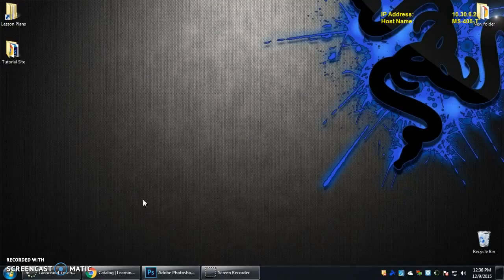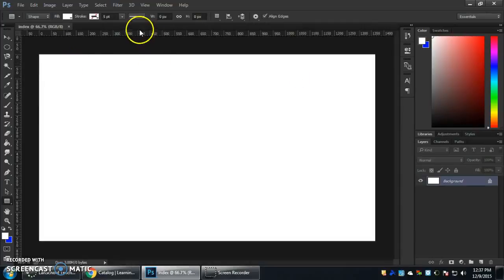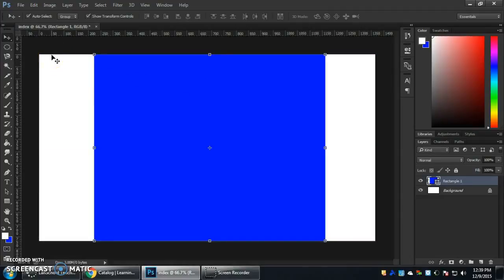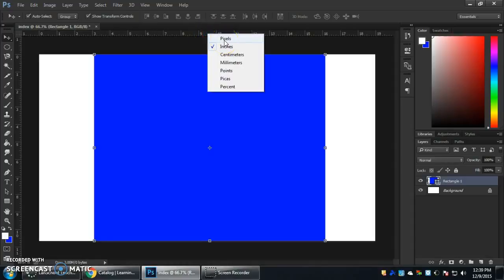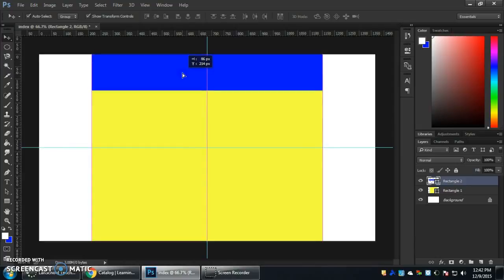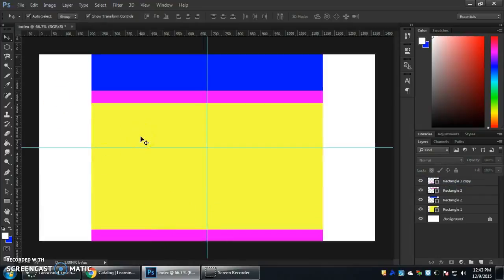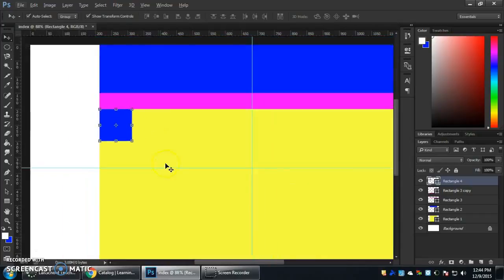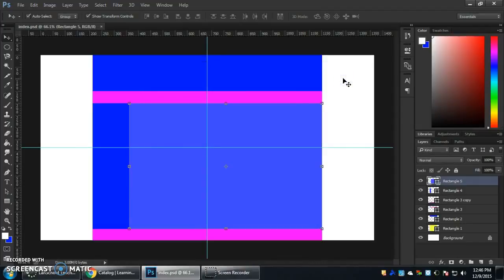PS for the Web Lesson 1: Setup, Design, and Creating Guides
How to begin the setup of your webpage in Photoshop